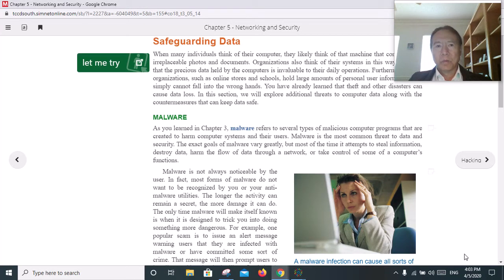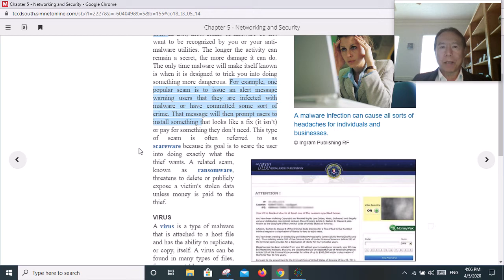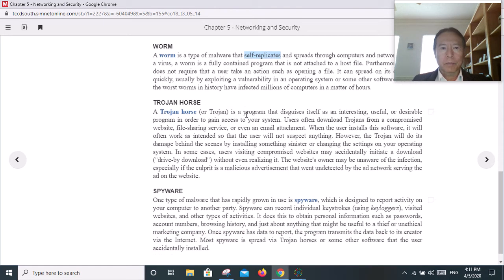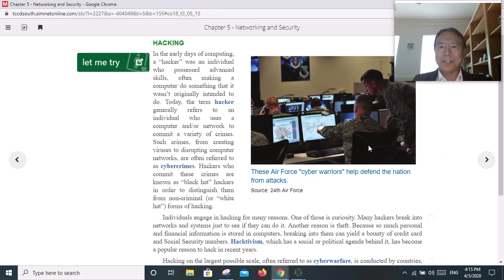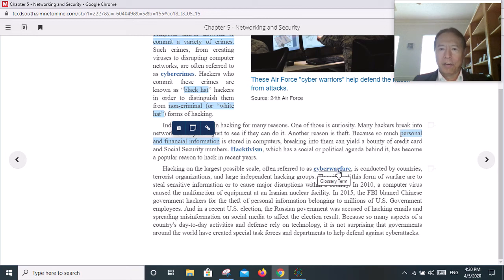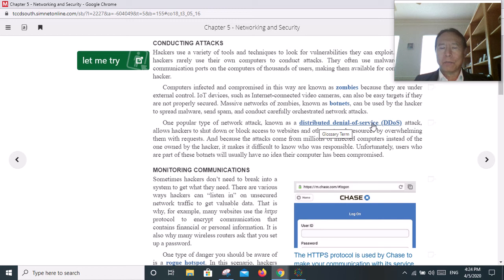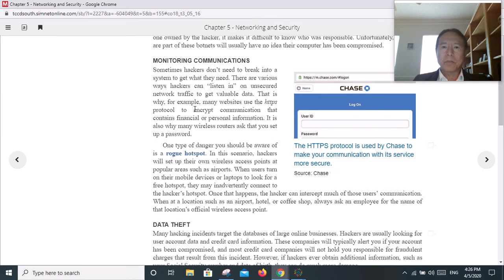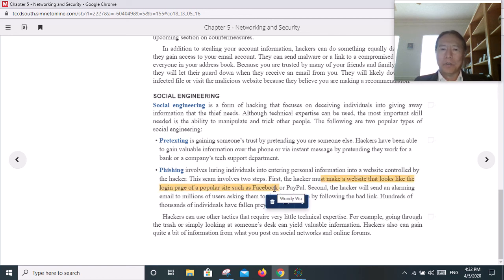Computer Lecture (22)